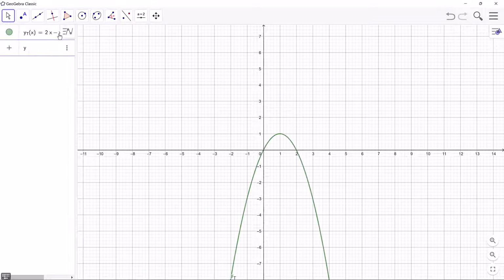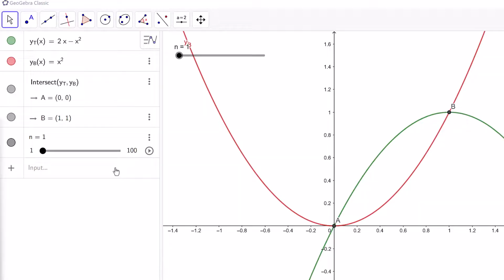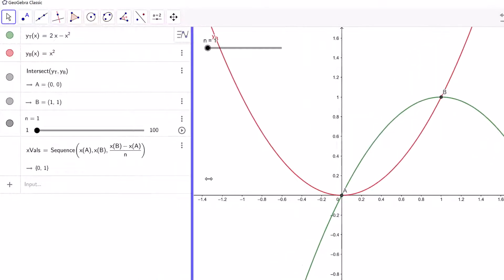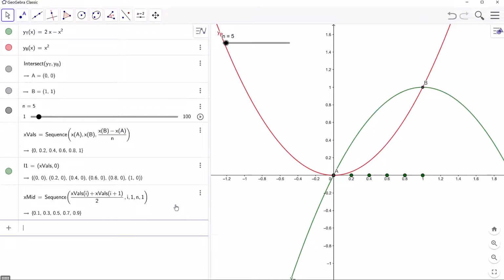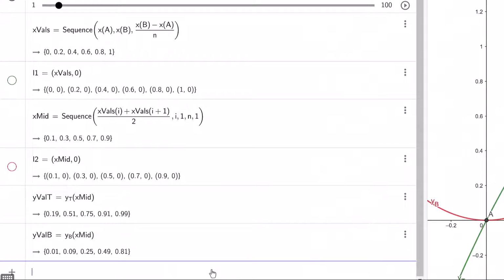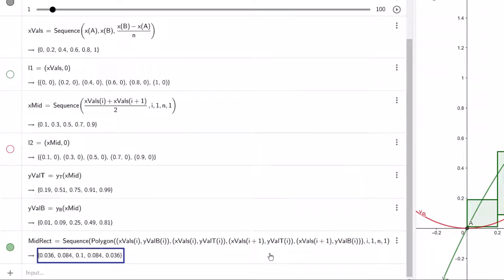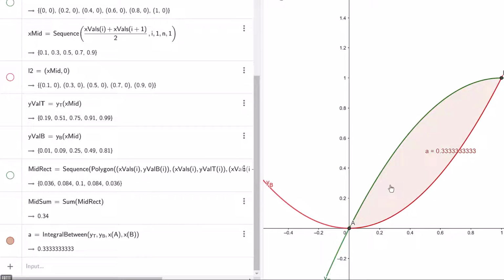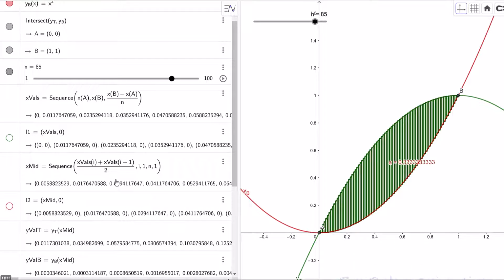Area Between Curves Using Midpoint Rule | GeoGebra Tutorial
In this GeoGebra tutorial, we will build an animation to approximate the area between two curves using the midpoint rule.